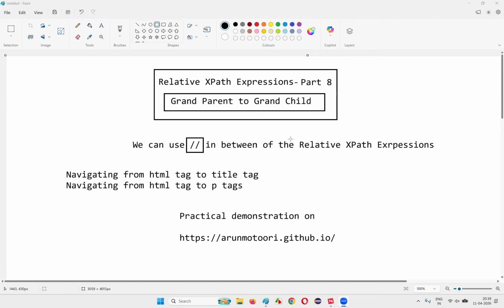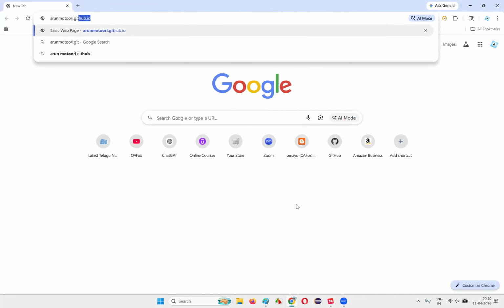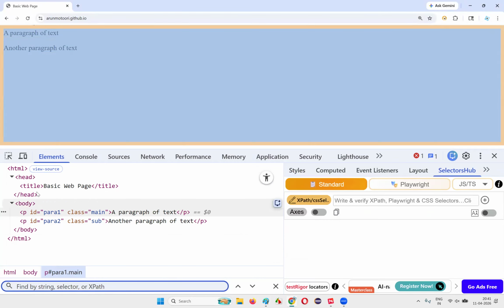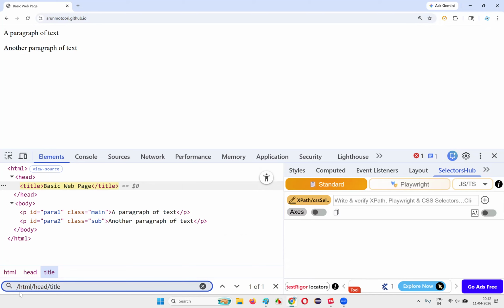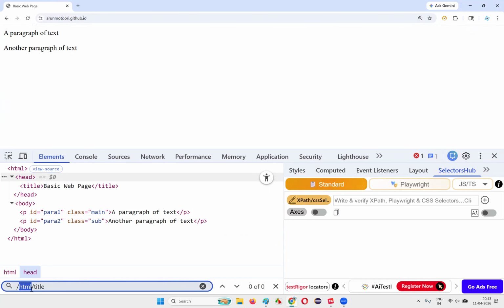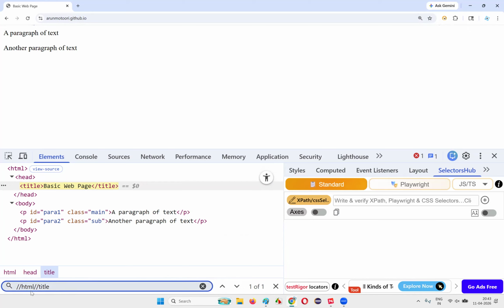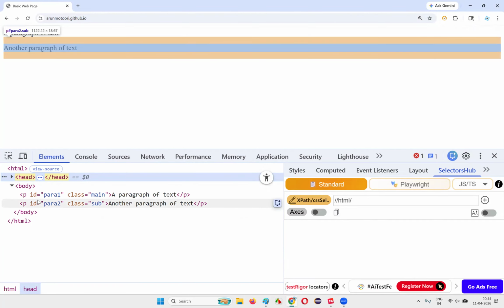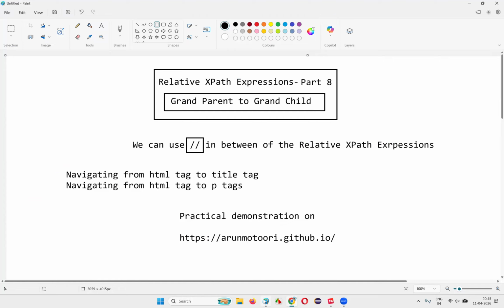77. Relative XPath Expressions - Part 8 - Grand parent to Grand child (Selenium Java 2026)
Relative XPath Expressions – Part 8
Grandparent to Grandchild

We can use // in between Relative XPath expressions.

Examples:

Navigating from html tag to title tag
Navigating from html tag to p tags